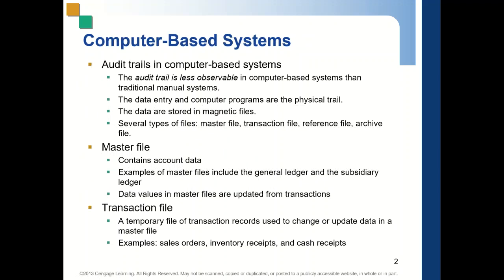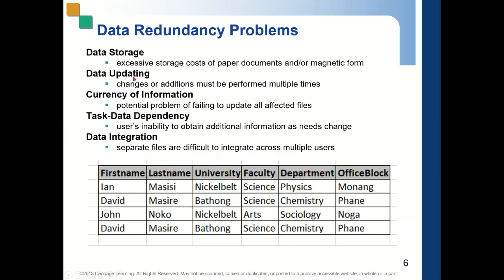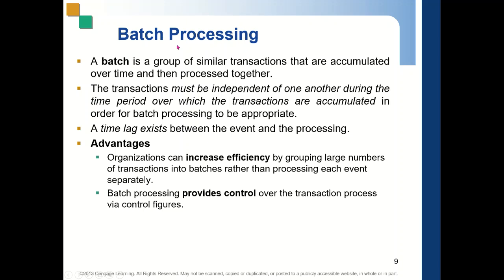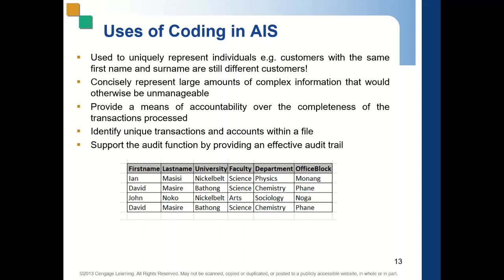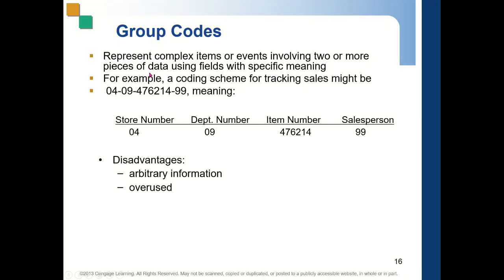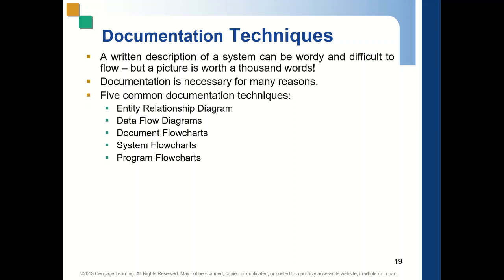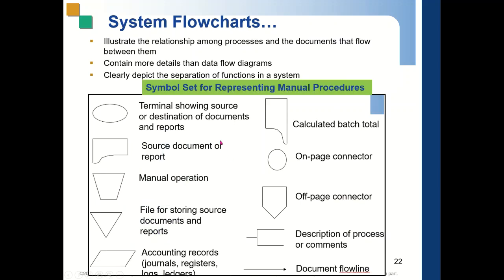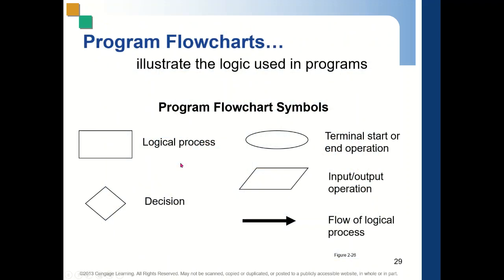BIS 309 W2 Hall Chapter 02 02